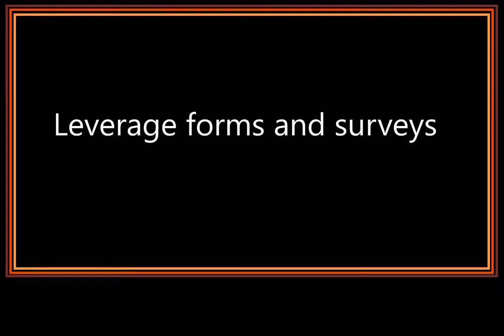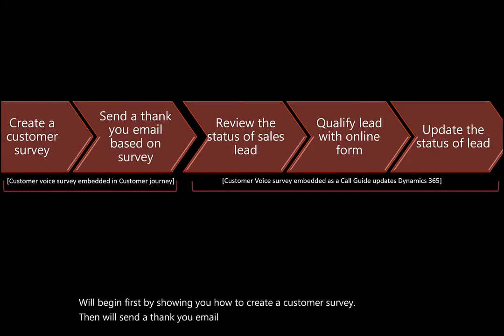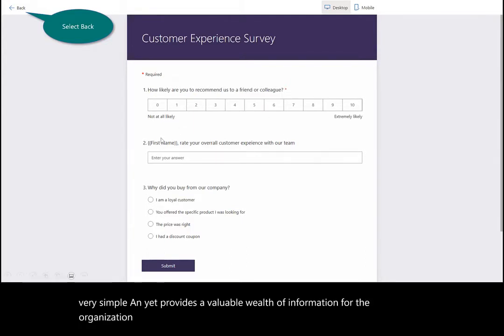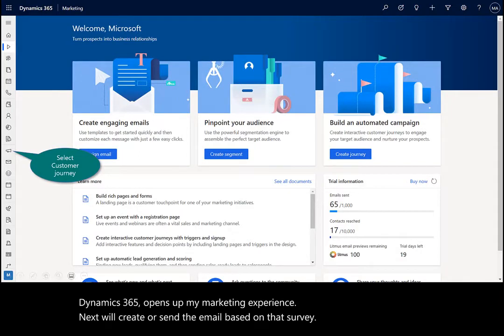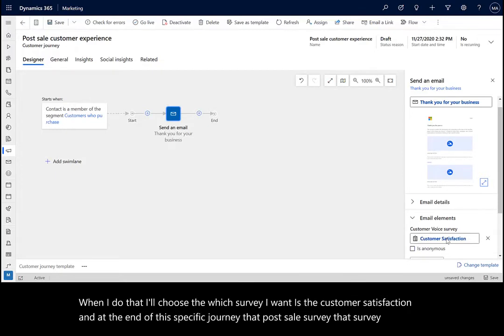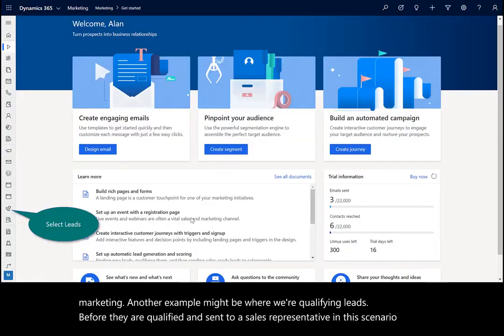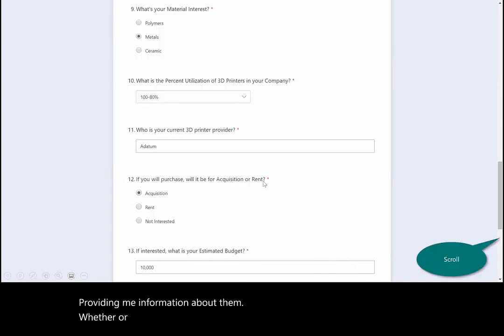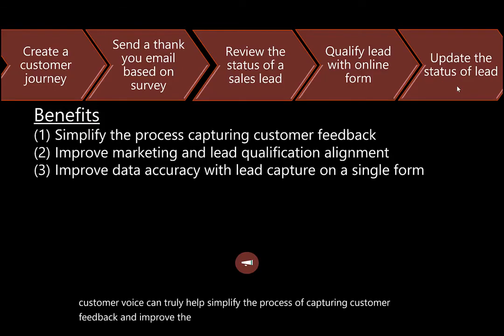Dynamics 365 Marketing Capture Leads with Customer Voice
Surveys are a critical feedback component for customer-obsessed organizations. Dynamics 365 Marketing when integrated with Customer Voice, formerly known as Forms Pro, brings a rich set of capabilities for asking for feedback. Watch now to learn how you can automate survey experiences and use data generated from those surveys for advanced segmentation and profiling. In this demonstration, you will see how to: - Create a customer survey - Send a thank you email based on survey - Review the status of the sales lead - Qualify the lead with online form - Update the status of the lead For more information on this product,